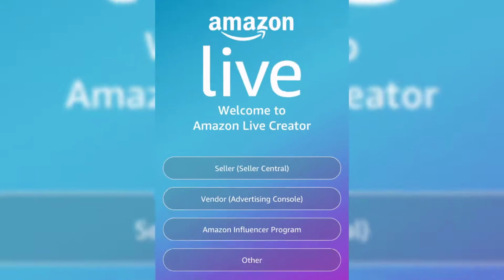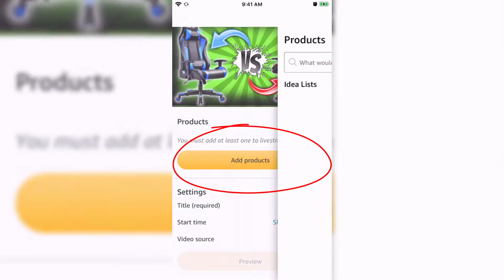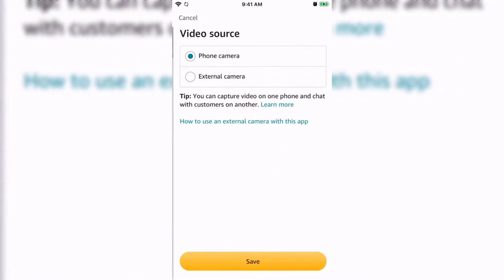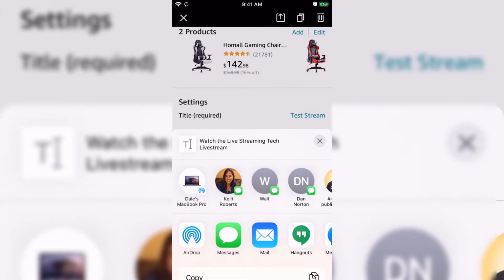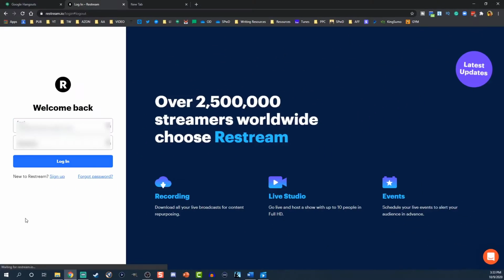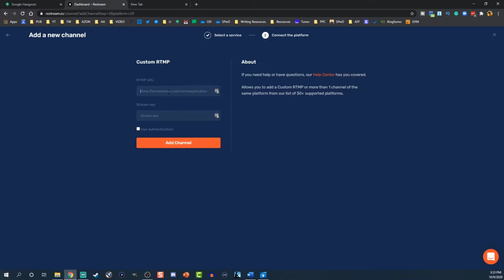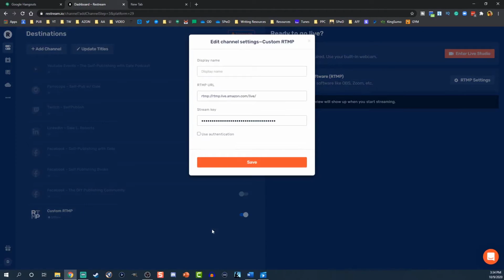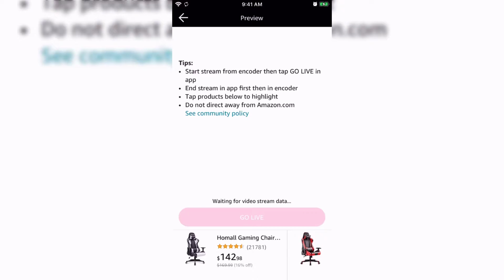How To Stream On Amazon Live and Multiple Platforms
In this video Dale of Live Streaming Tech talks about how to stream on Amazon Live & multiple platforms. Now he takes everyone to the next level and shows how to stream not only on Amazon Live but many other live streaming platforms as well simultaneously. Check out the two previous videos on how to get started.

Chapters
0:00 Intro
0:18 Restream Sponsored
0:35 What is Amazon Live?
1:04 How to Live Stream to Amazon Live
3:25 How to live stream to Amazon Live with an external camera

To follow along or do this at a later time check out Restream through our link. Thank you.